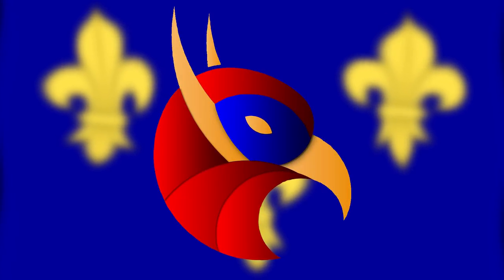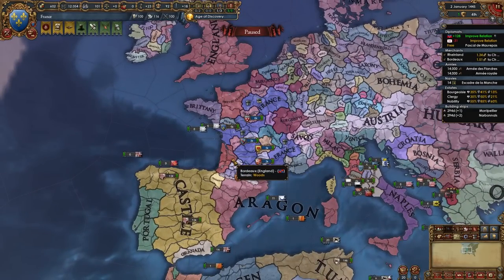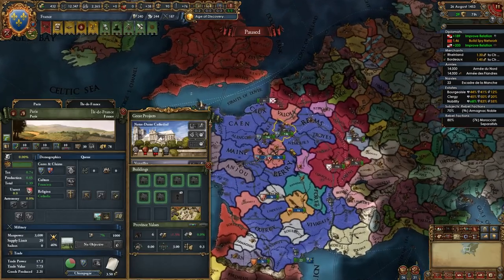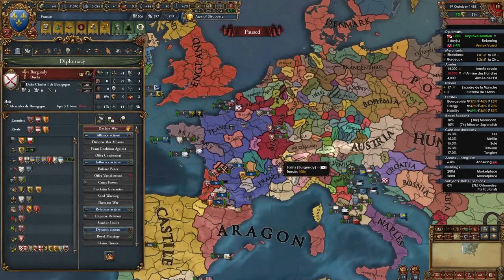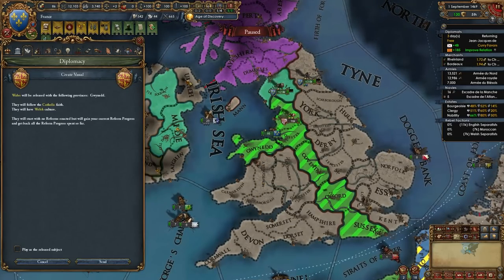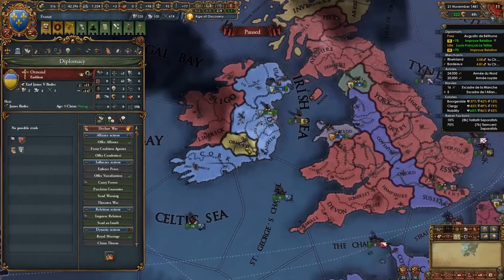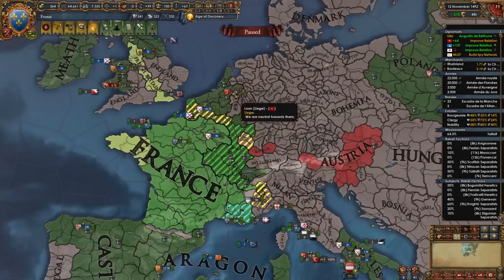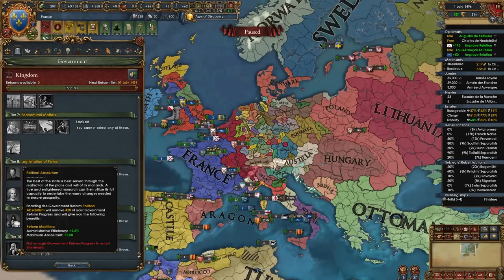EU4 1.34 France Guide - DOMINATE THE WORLD in 40 Years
In this video titled EU4 1.34 France Guide - DOMINATE THE WORLD in 40 Years I make an EU4 Guide for France for Europa Universalis 4 1.34 Lions of The North. With EU4 1.34 Lions of The North releasing the meta and the starting moves for many nations on the map has changed, so of course new and up to date guides are needed. This EU4 France starting moves guide or EU4 France starting moves tutorial will ensure that you get a great start for yourself playing as the nation of France . This guide covers the opening moves, diplomacy, estates, alliances, subjects, missions, national ideas, and more! France is one of the best nations for playing wide, dominating trade, having an overpowered army, trading, colonizing and more. After watching this EU4 France guide you will ensure a great start for yourself, and you will have an easy and fun campaign. The save file is available for all Tier 1 and above Youtube members in the save-games Discord channel.